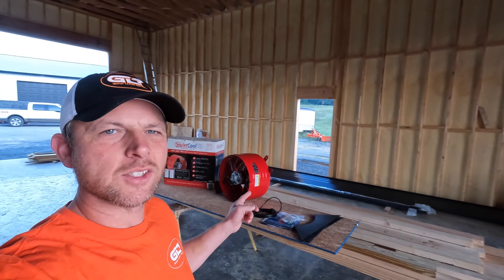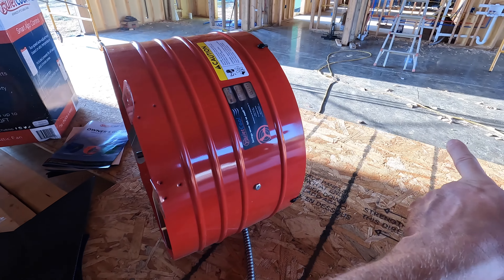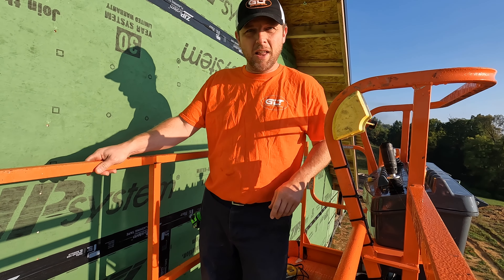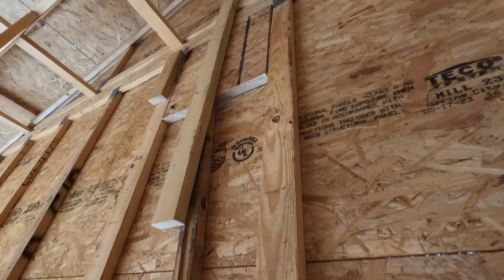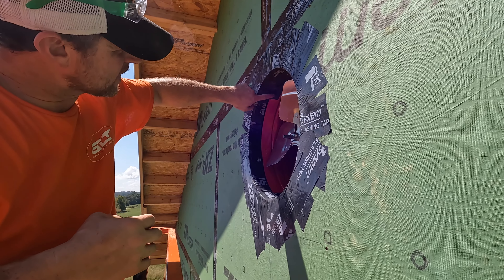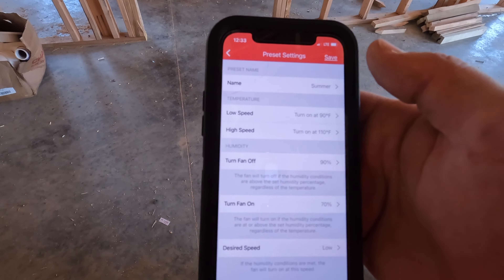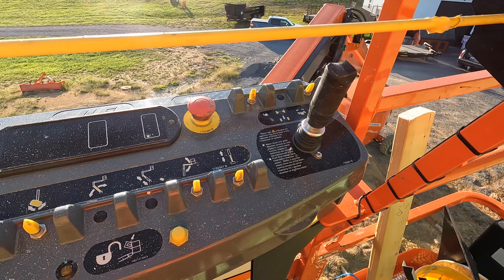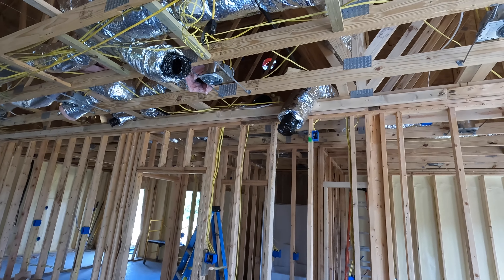QuietCool Smart Attic Gable Fan Install #156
Installing attic gable fans to hopefully cool the attic.

Fans I used.

Equipment Used:
Excavator: Yanmar VIO55
Tractor: Kubota MX5400
Tractor Attachments: Land Pride
Dump Trailer: Texas Pride (7' x 14")
Power Tools: Mostly Dewalt
Mower: Cub Cadet Pro Z 972 SD